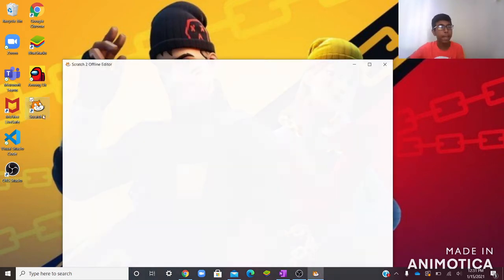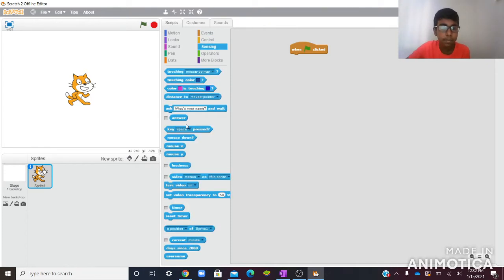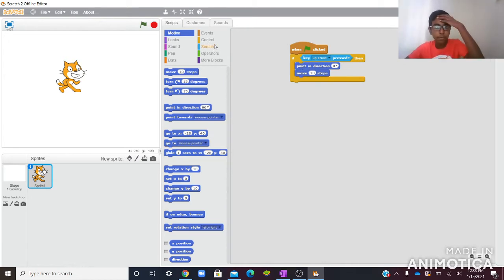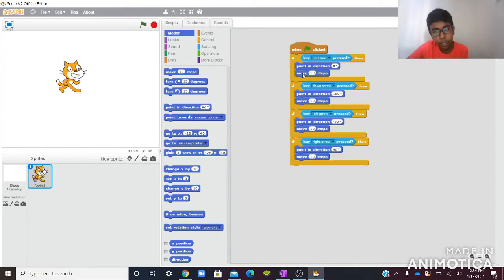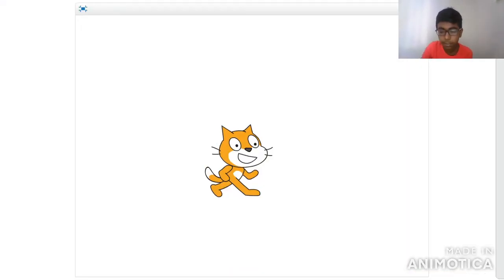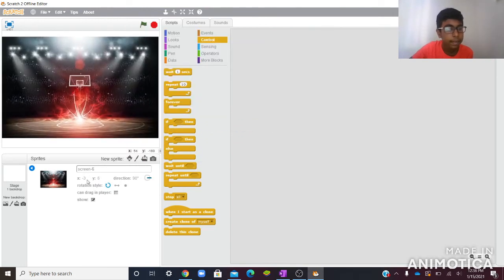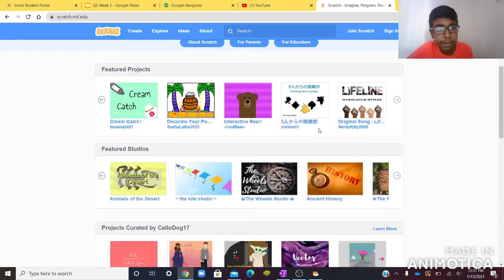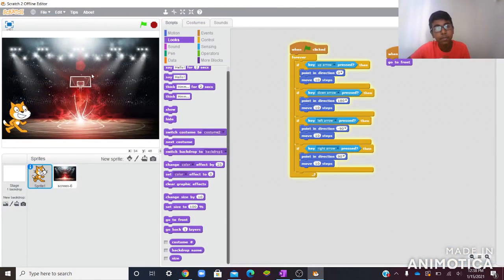Basic movements of scratch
This will be a video for people seeking to know how to move their sprite using keys on the keyboard.